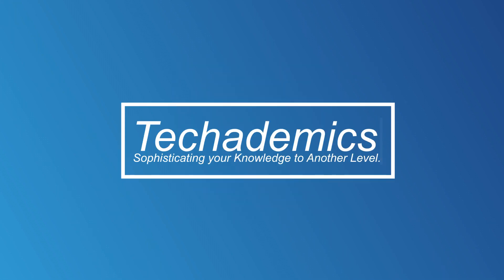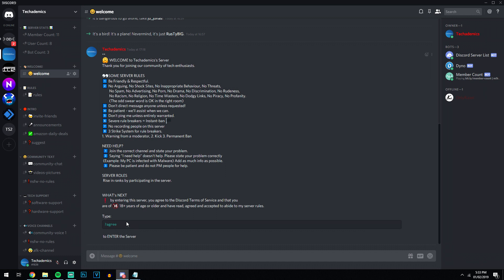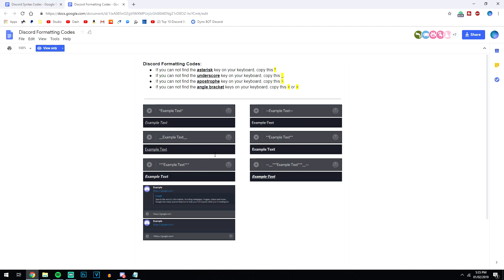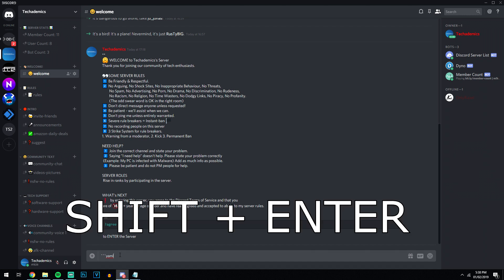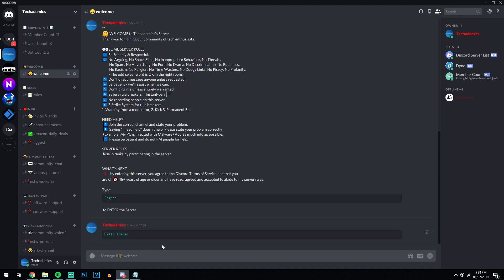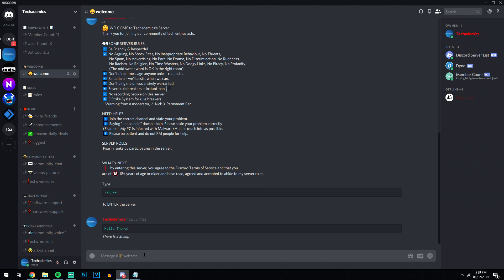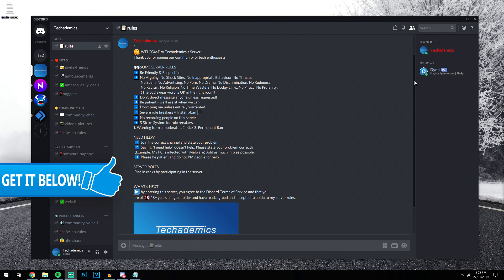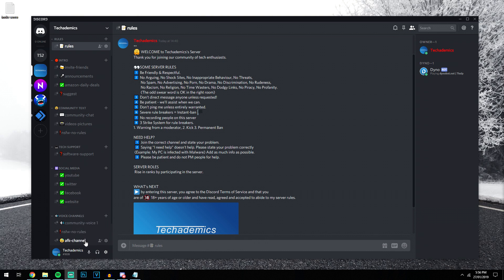How To: Type In Color On Discord | Discord Syntax Codes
Today, you will learn how to type in color on Discord. I will also be showing you how you can format your text in Discord too. It is very easy and it only takes a couple of seconds to do!